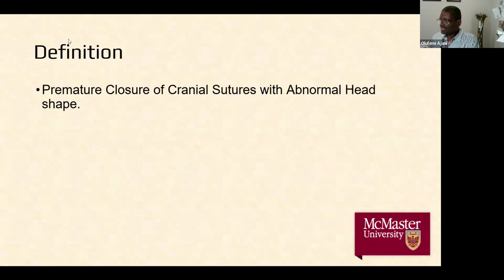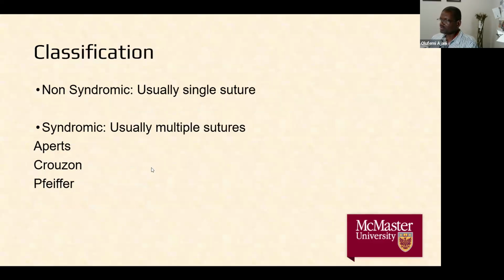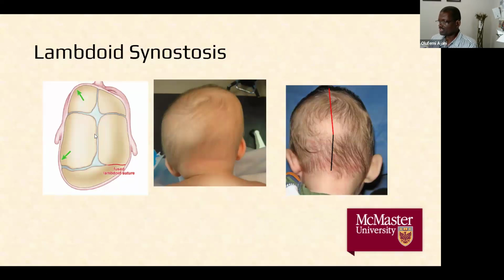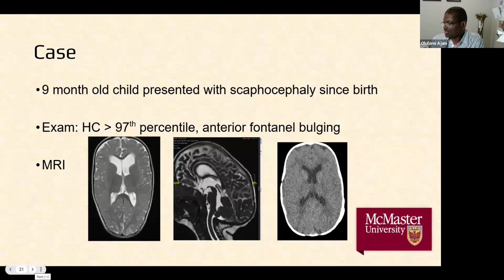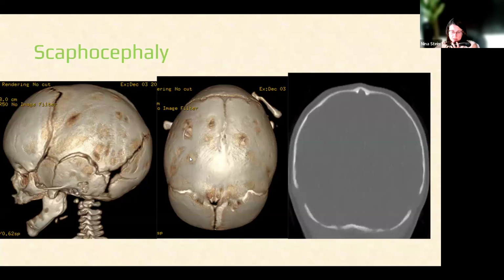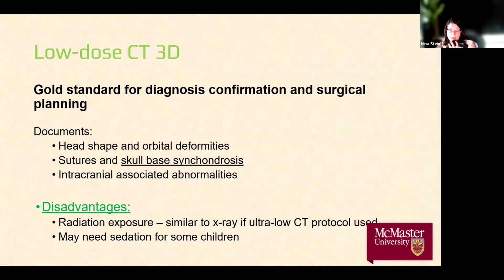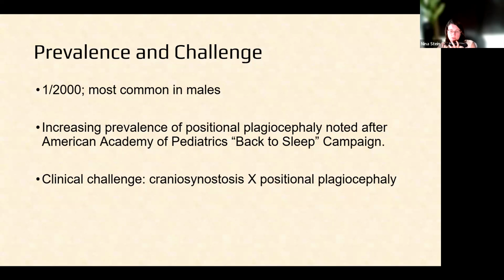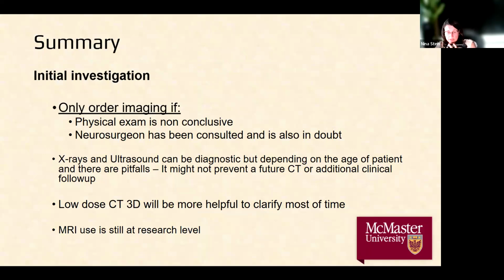Craniosynostosis - Dr. Olufemi Ajani and Dr. Nina Stein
Two back-to-back lectures by Dr. Olufemi Ajani (neurosurgeon) and Dr. Nina Stein (pediatric neuroradiologist) on clinical and radiological evaluation of children with craniosynostosis.